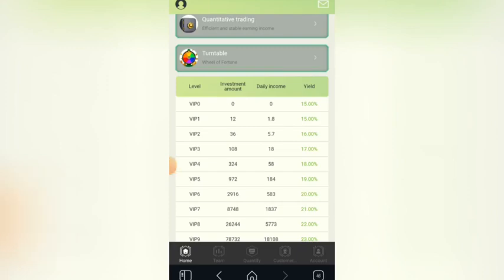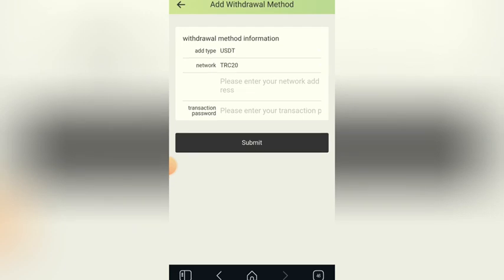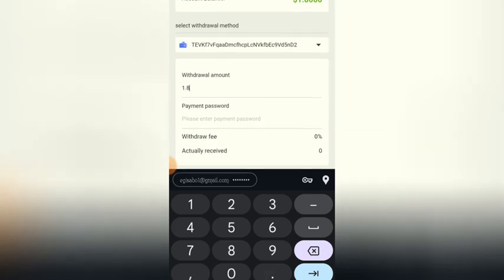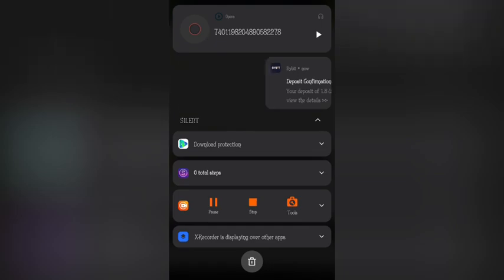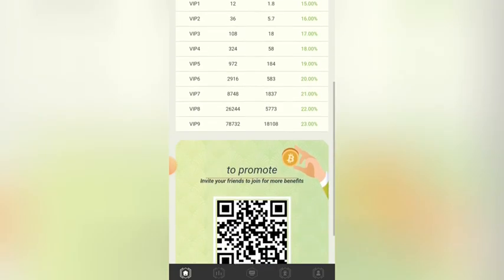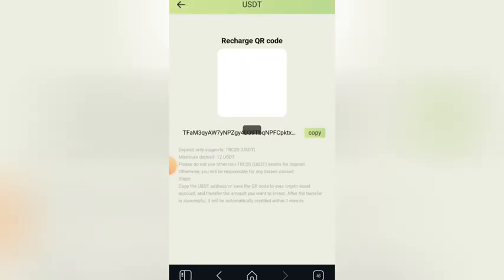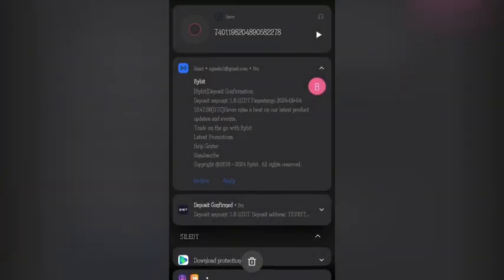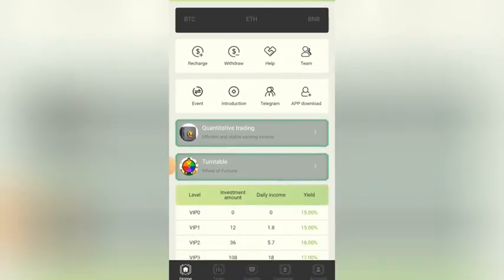New Update 1 Click Paid You $1.8 Using Your Phone | How To Make Money Online At Home In Nigeria 2024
If you are looking for a usdt website or app that you we be making daily income for yourself as a student this app is for you.

If you want to Make Money Online In Nigeria, this App will help you Make money online without investment. You can easily Make Money Online with your Phone For Free!

𝐍𝐎𝐓𝐄: NupeflaverTv will never ask you for your money... Beware that scammers are out there impersonating us. My Official handles are given in the channel links. Do not fall victim!

★ ＹＯＵＲ ＳＥＡＲＣＨＥＳ ★